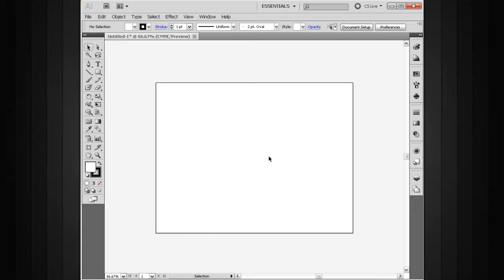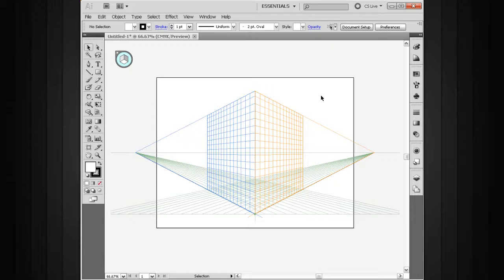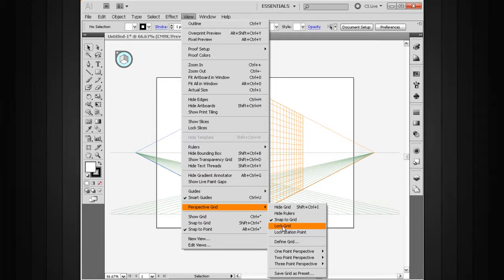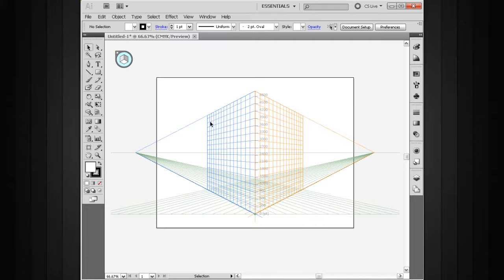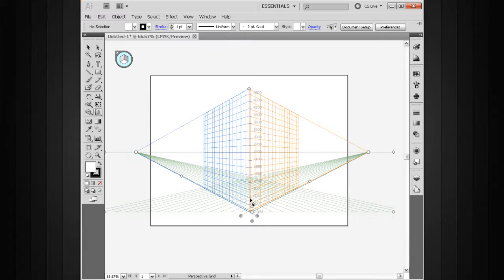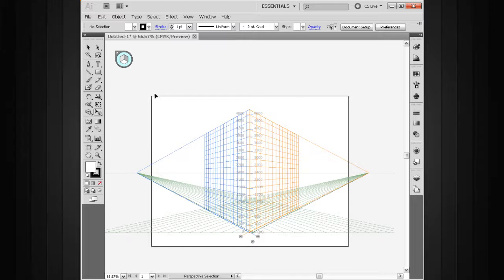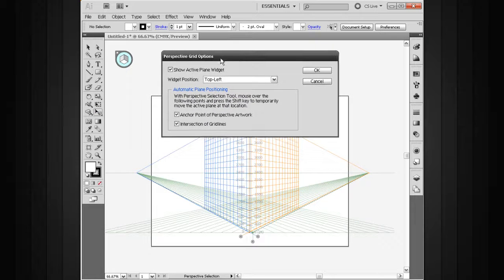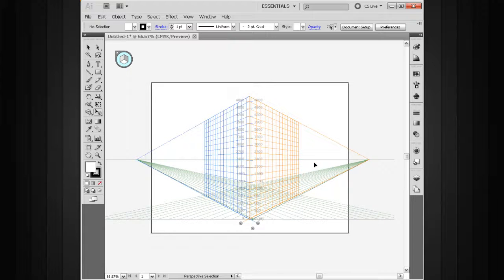56 Understanding Illustrator's Perspective Grid